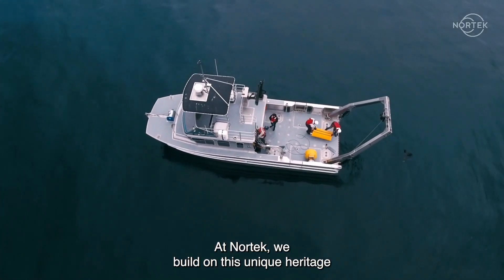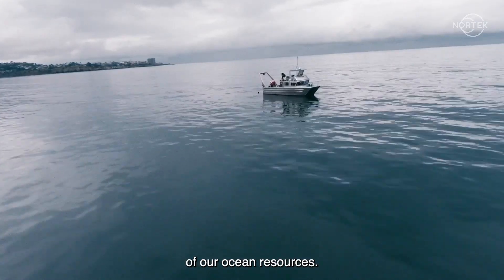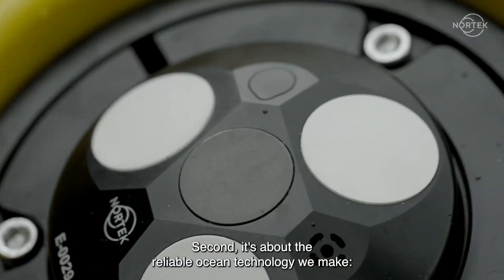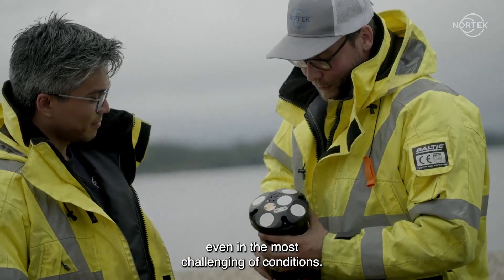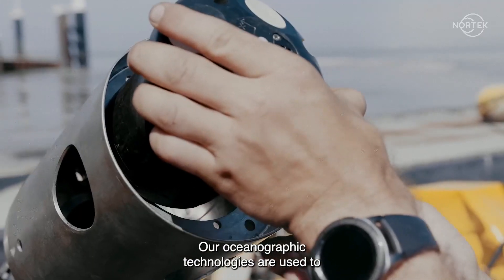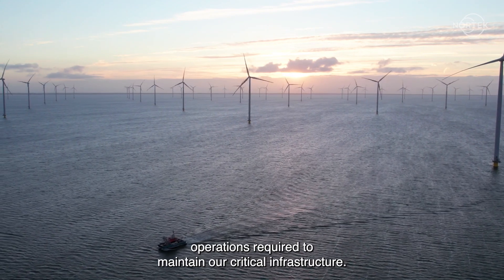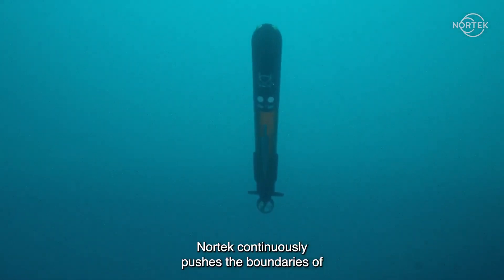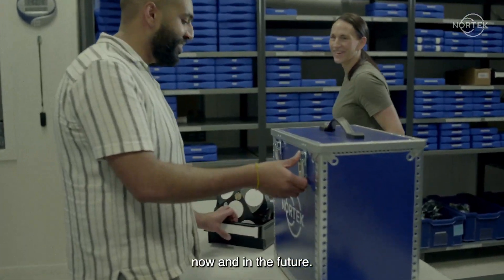Ocean technology: Find out why people trust Nortek for reliable underwater instrumentation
Nortek designs, develops and produces acoustic underwater sensors (ADCPs and DVLs) that are used to measure motion in our marine environment.

Our ocean technology is used in various applications:

- Engineers use our sensors to conduct offshore operations, including construction, maintenance and surveying

- Underwater robotics developers use our sensors to provide new solutions that aim to increase safety and efficiency of these operations

- Scientists use our sensors to learn more about our marine environment and discover the unexplored depths of our oceans